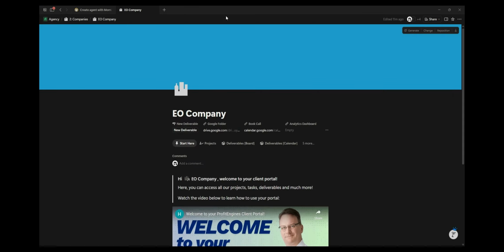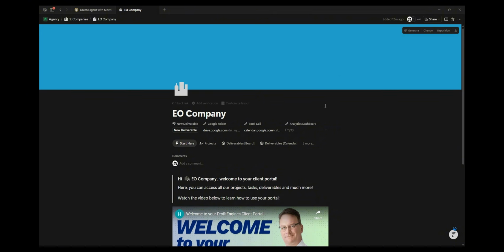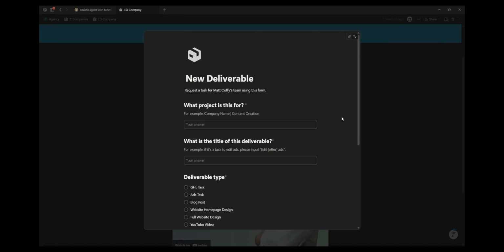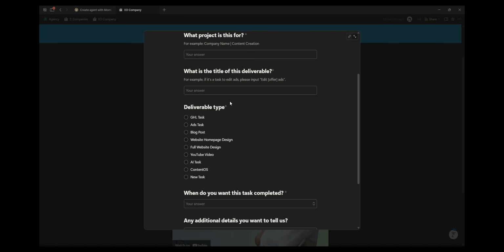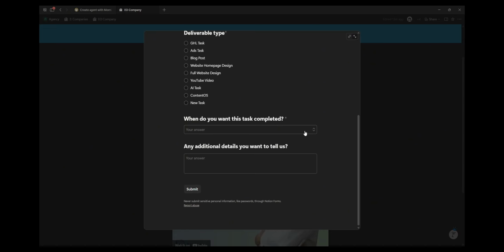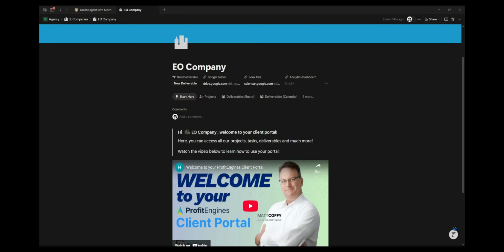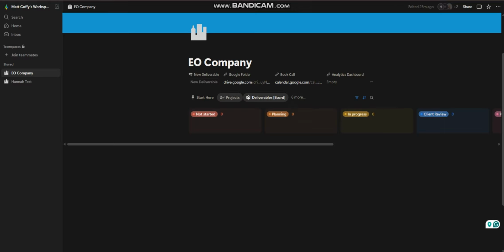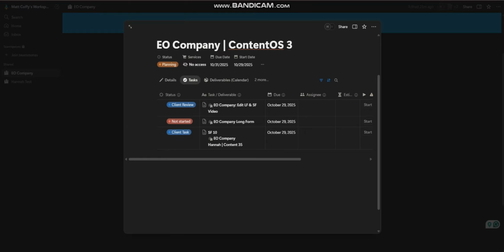Welcome to your ProfitEngines Client Portal! | Tutorial Video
A short video explaining the basics and everything you need to know about your client portal on Notion.